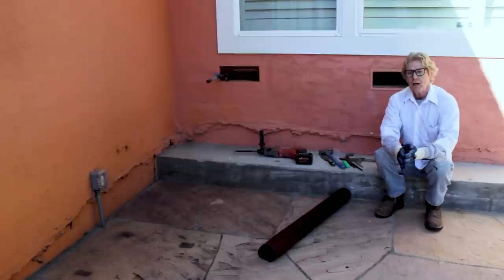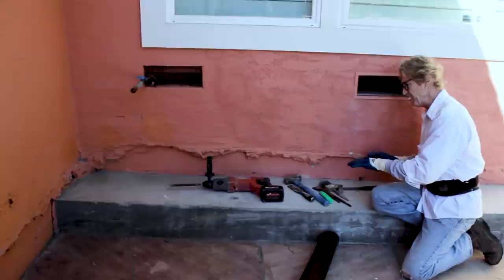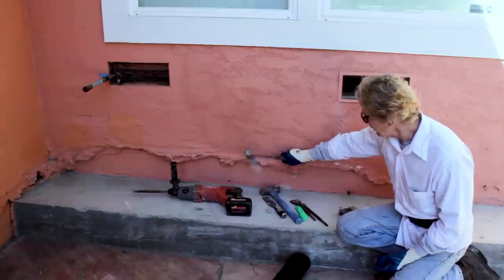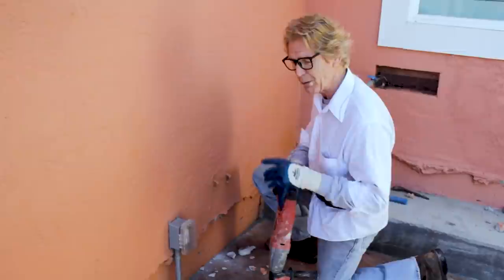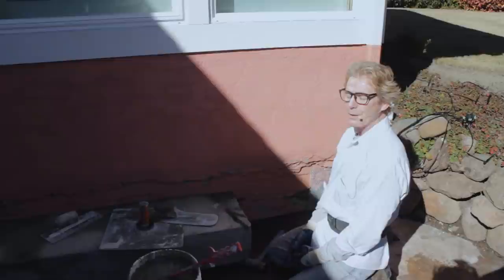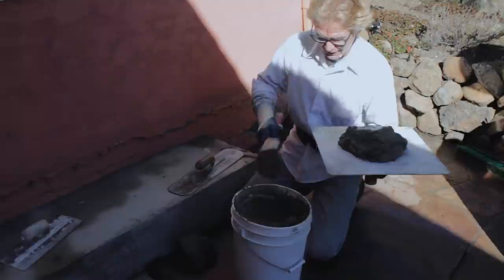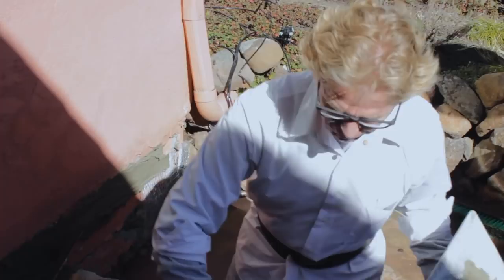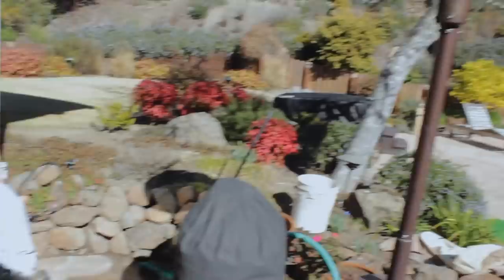Fix an Ugly Rough Concrete Foundation with stucco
Some of you eagle-eyed sharp watches have asked why there is no weep screed?

   How to Install Stucco Weep or Drip screeds, metal weep screeds, and their real purpose.
 Does anyone realize the importance of why these screeds are placed at least one inch below the mud sill? If you have wood siding, it’s the same principle.
    Why? Excellent question; glad you asked.
 Let’s say most rain falls vertically. The higher the elevations come with it, as a rule, the more wind.
    We have rainfall with wind throughout the world.
Thus if the metal screed or wood is not at least one inch below the mud-sill, the rain can and will be blown upwards, causing the mud-sill or wood substrate to get wet.
   When wood gets wet, it expands and, of course, can eventually rot. With stucco walls, the wood expands, causing cracking stucco. With wood, the substrate also gets wet and can rot, creating an attraction for termites and mold fungus. Mold is no joke.
Thus pay attention to details.😏
Metal rust when wet wood rots with rain is a simple concept.
    In 1975, it became code to install weep or drip screeds for three reasons. One to stop the stucco from touching the dirt or ground. Two, more importantly, to give the walls an expansion joint, and three, to provide us with plasterers something to stop at. There are more. We didn’t start installing them until about 1980. Yea, I know I’ve been in this trade too long.
FYI, my own home had the stucco touching the ground. Didn’t lose any sleep over it, as I knew why.

In this video, we’ll show you how to fix an ugly eyesore of a Concrete Foundation in less than an hour.
 If you folks have ever removed, for example, a planter box, retainer wall, bushes, steps, or whatever and saw that there was some missing stucco.
Or what some might call an eyesore, as the existing concrete has a lot of excess cement or stucco that is just plain ugly or missing.

Whether a half-inch or six inches thick, it can be refilled with some stucco knowledge and accelerators on the same day.
 This type of work requires a clean surface, a bonding agent, and portland cement plaster mixed with sand, and if you want to complete it on the same day, a product like Luminite is used as an accelerator.

Similar videos are below for your convenience. Enjoy.
repair a six-inch thick foundation.
concrete retaining wall, Berkeley, ca.